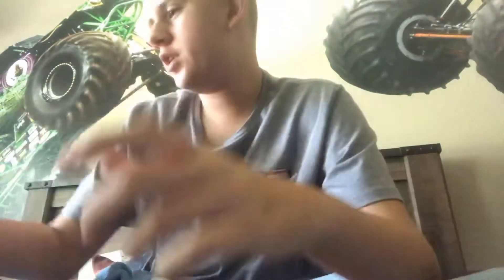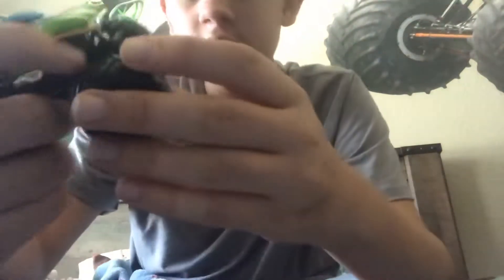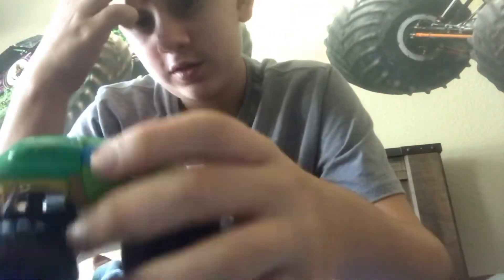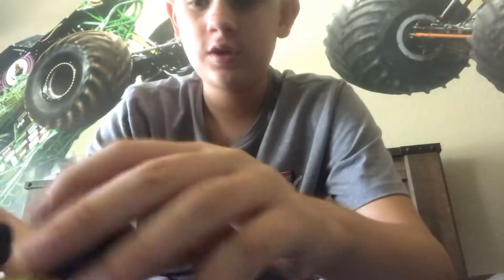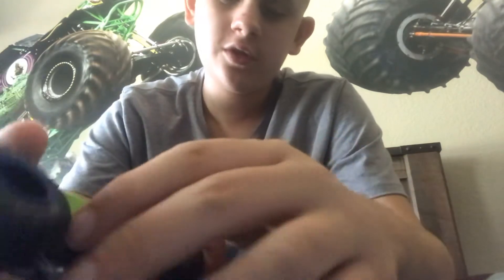Unboxing and reviewing Demo Derby and TMNT